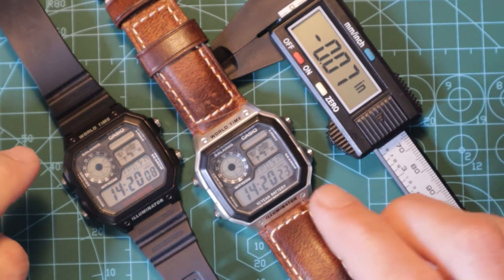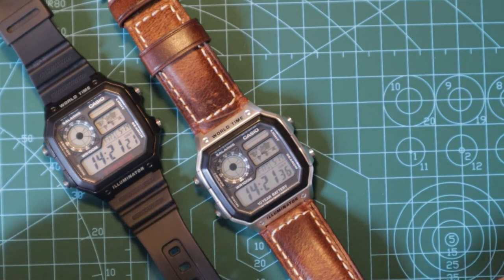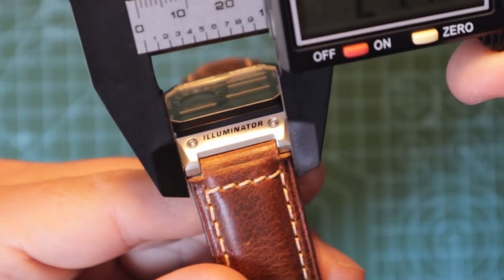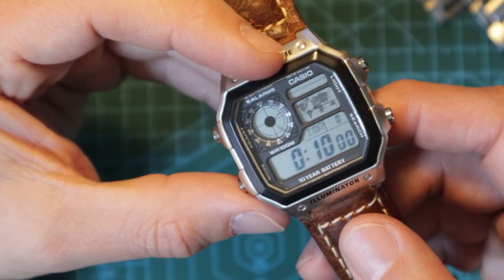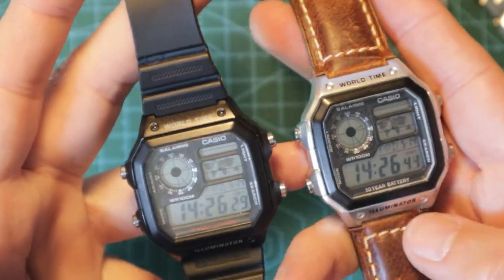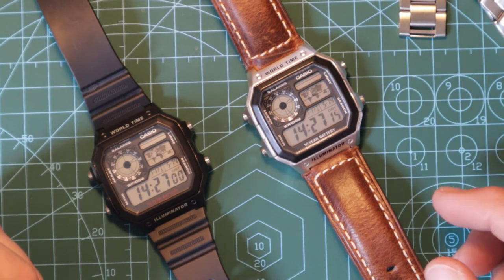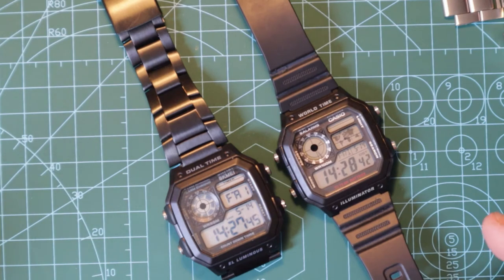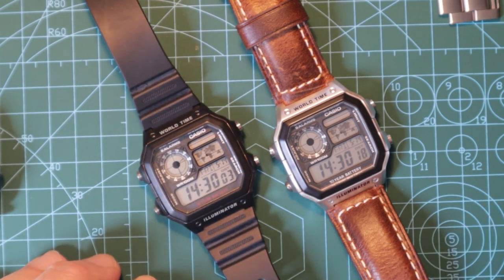Why you need a Casio Royale - AE-1200WH - James Bond never wore this watch.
This is my review, shout out, honourable mention to one of my favourite CASIO watches. The
Casio World Time
Casio Illuminator
Casio AE-1200WH
CASIO ROYALE!

Yes its a classic from the World Time / Illuminator range and for under £30 I think one of the coolest watches you can buy.

Its not the Seiko G757 Sports 100 watch that Roger Moore wore in Octopussy!

Want to get your own AE1200, then try these links from Amazon - Affiliate Links so I may get a few pennies if you buy one, but it wont cost you any more.

Black with Resin Strap
Mostly Black but with a brown feature on the face
Mostly Black but with a silvery feature on the face
Metallic looking and metal strap

And finally this is the leather strap I used